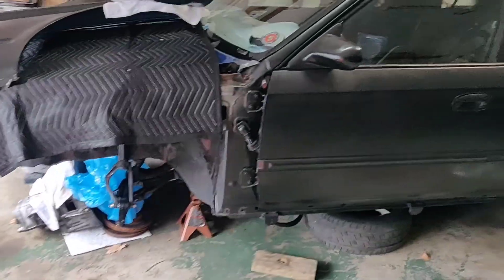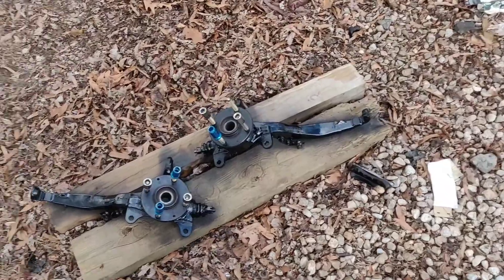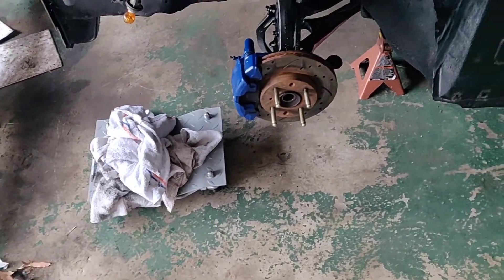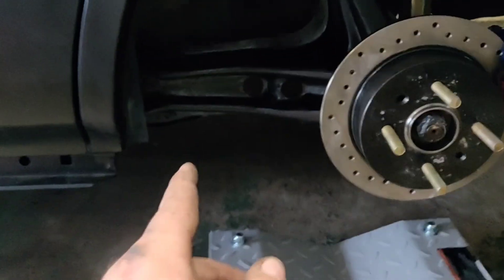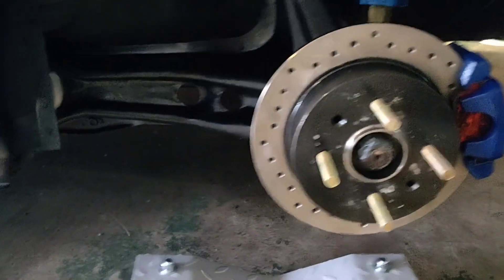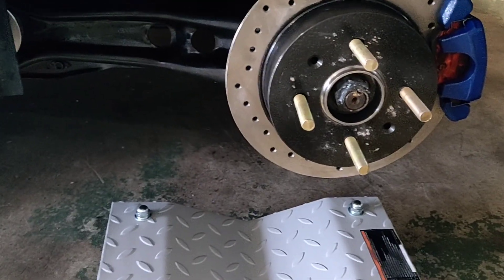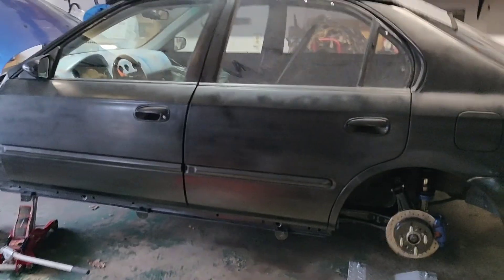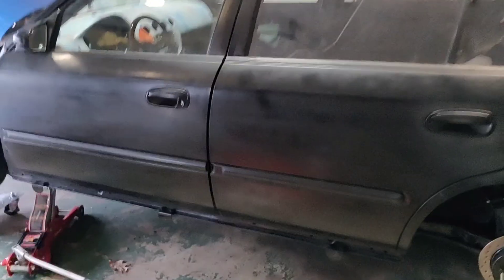Finishing new suspension install.